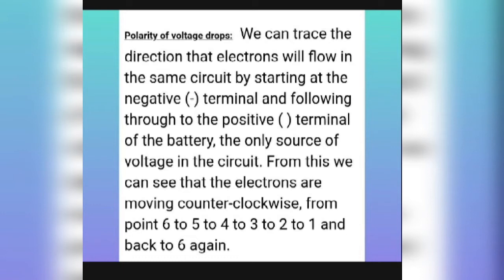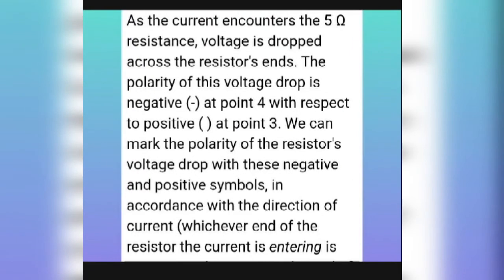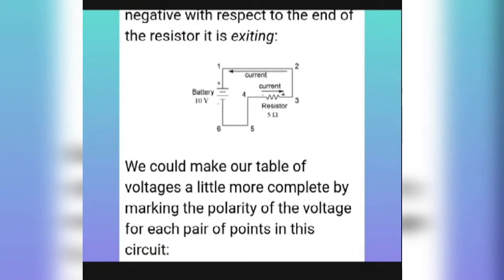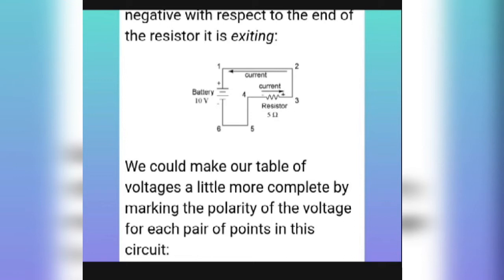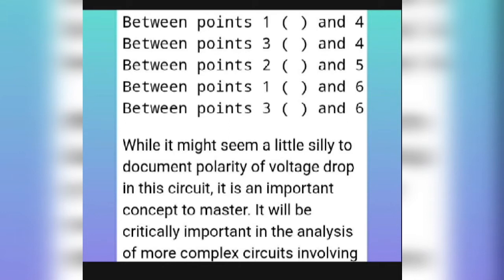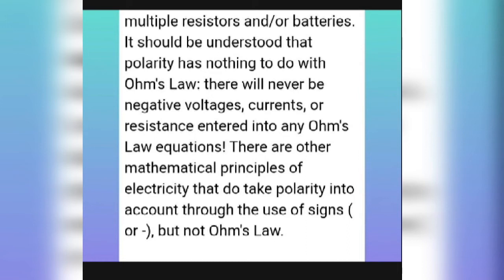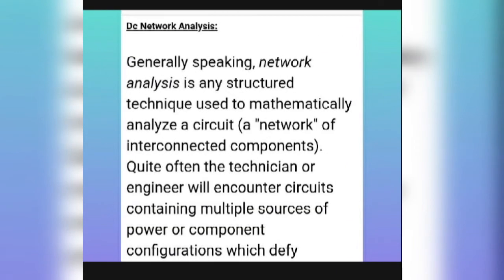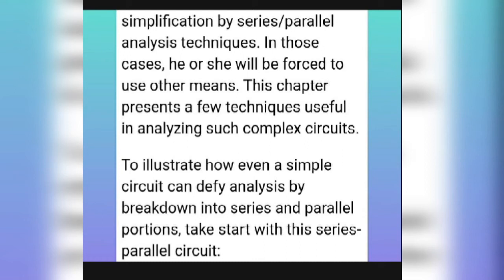Polarity voltage drop detail definition with Example